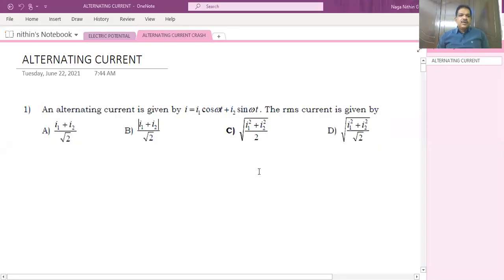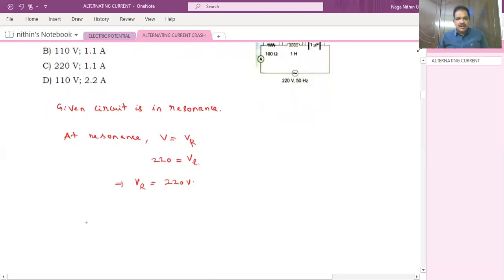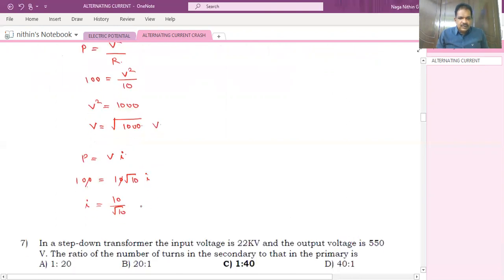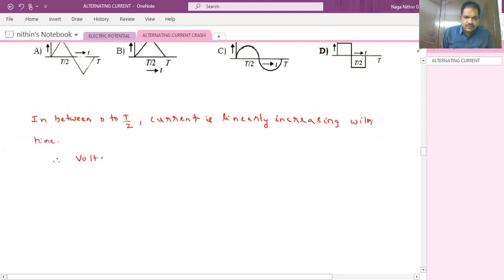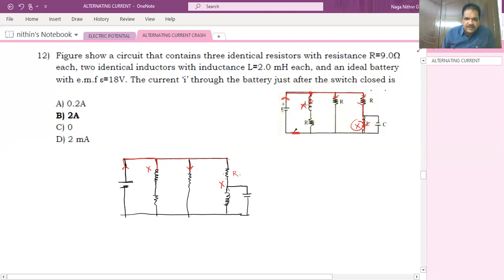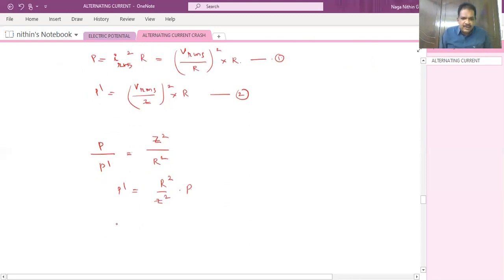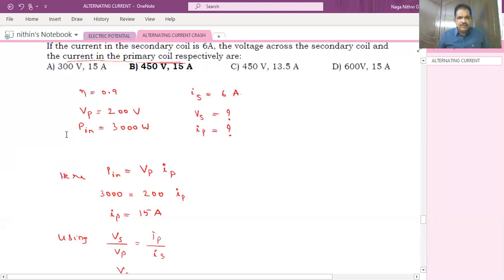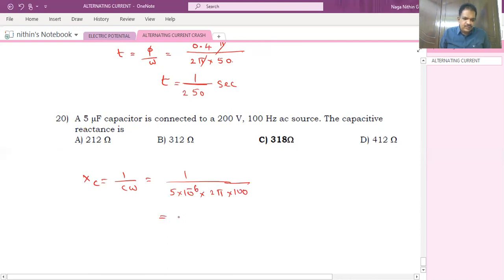Alternating current problems ( Crash course )